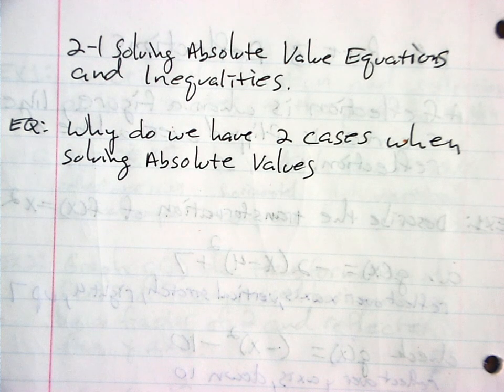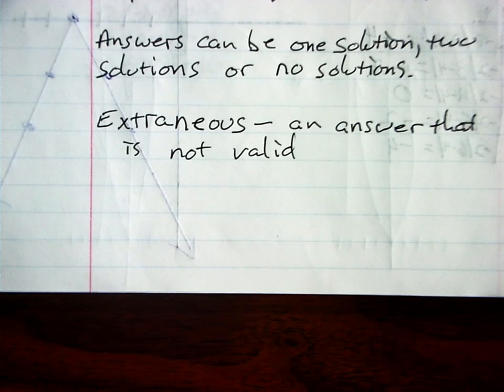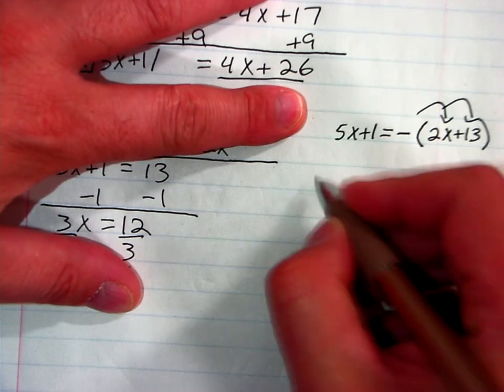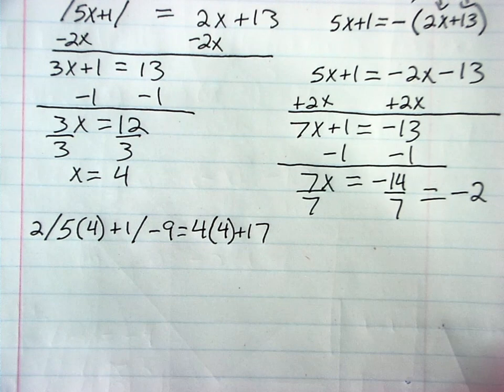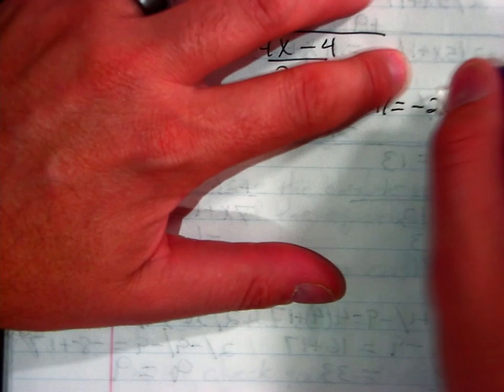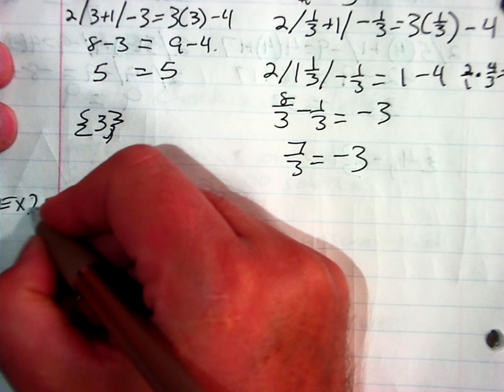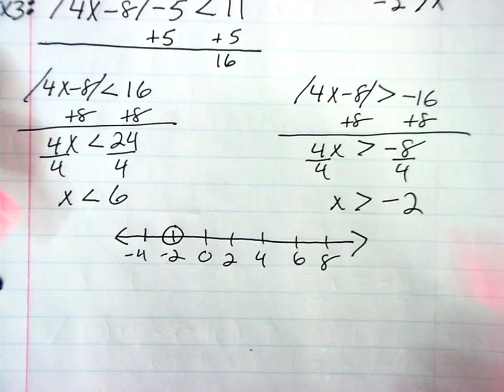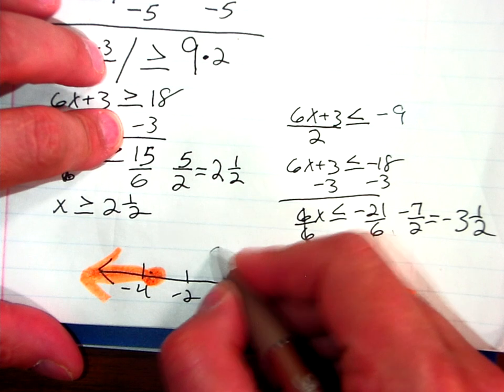2- 1 video